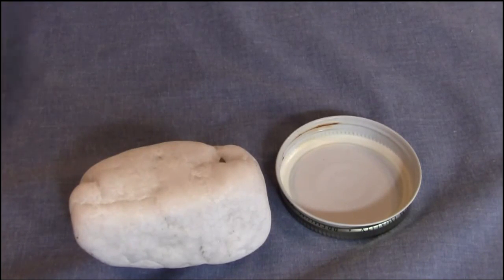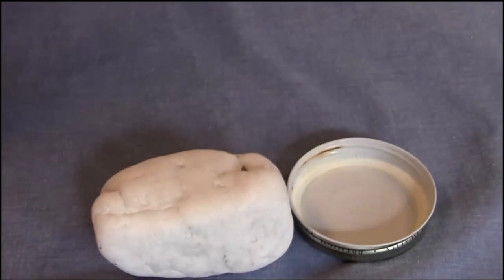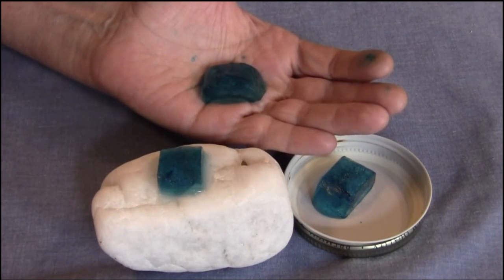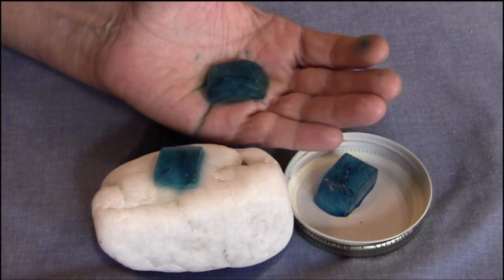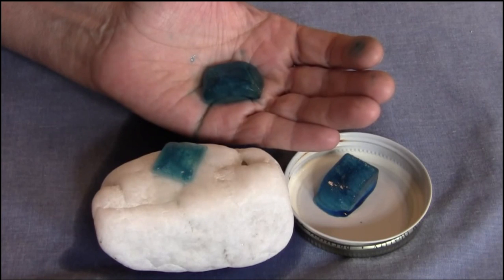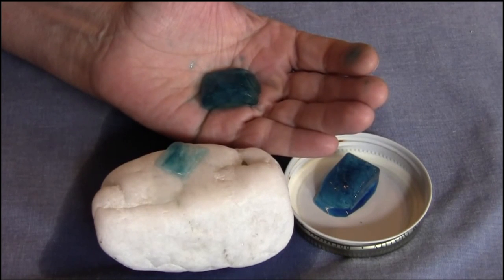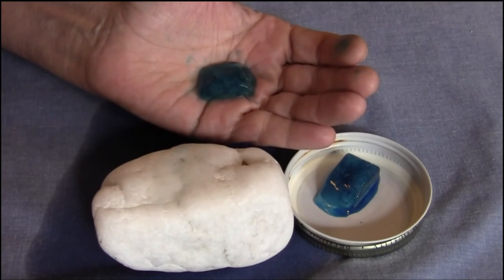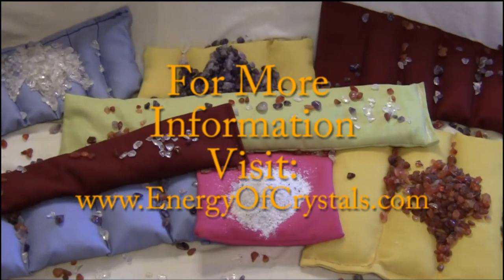What Produces More Heat -- Quartz Crystal Or A Human?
This demonstration is a competition over which melts ice faster, quartz